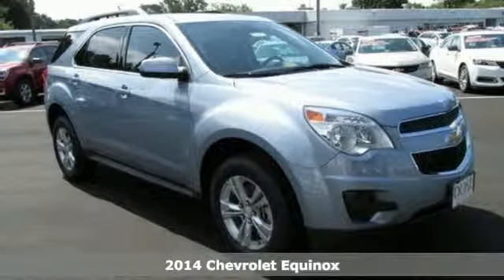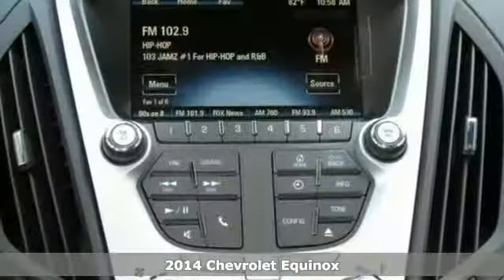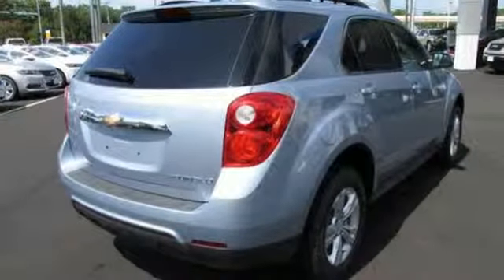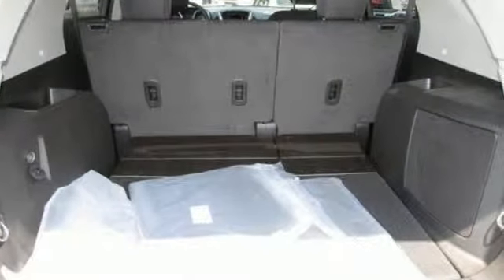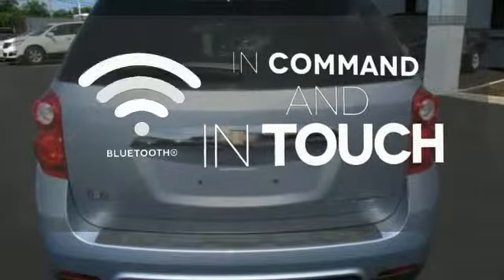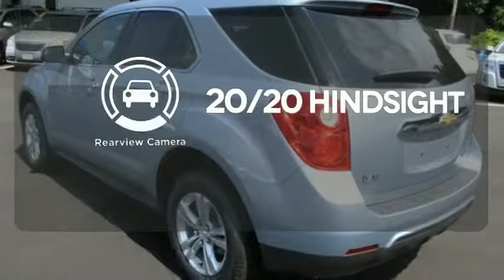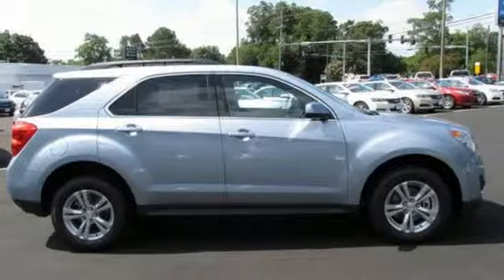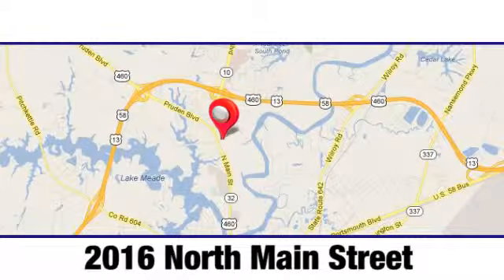2014 Chevrolet Equinox Suffolk Norfolk Chesapeake VA Beach, VA #146190 - SOLD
Year: 2014
Make: Chevrolet
Model: Equinox
Trim: LT
Engine: 4 Cyl - 2.4 L
Transmission: Automatic
Color: Silver Topaz Metallic
Interior: Jet Black
Stock #: 146190

Address:
2016 North Main Street